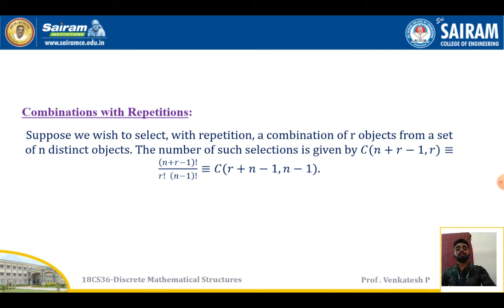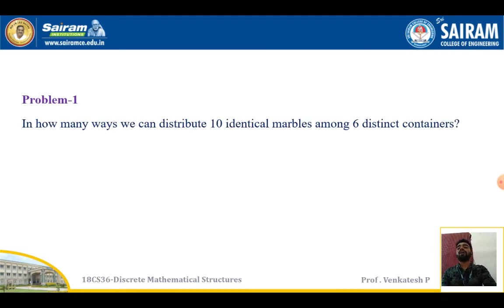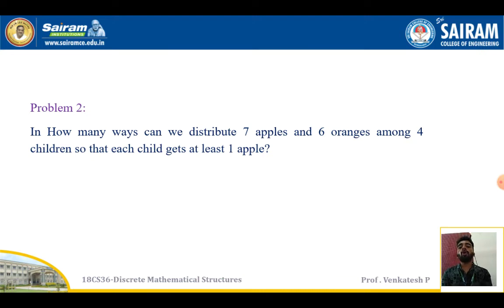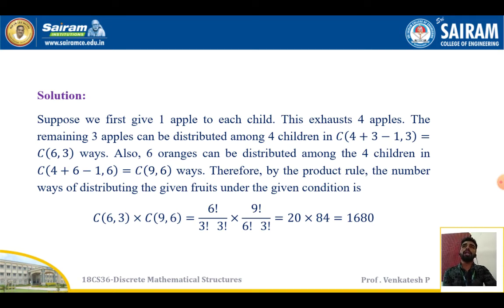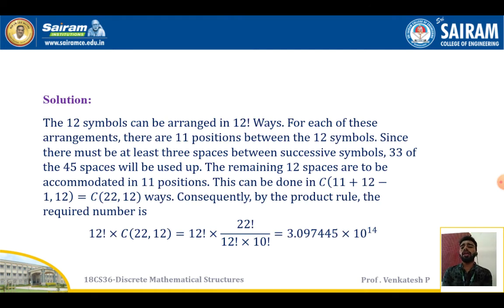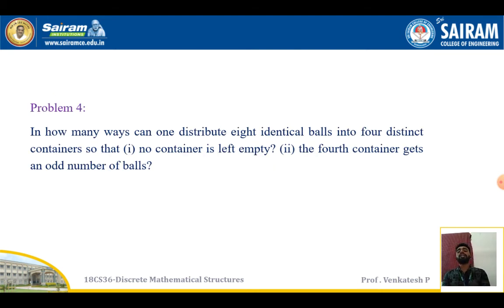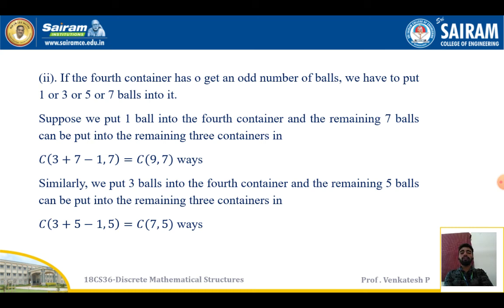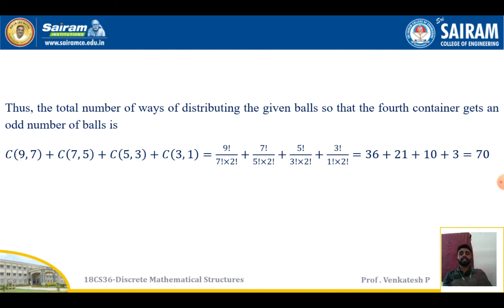Lecture Video_18CS36_Module 2_Combination with Repitations_Venkatesha P